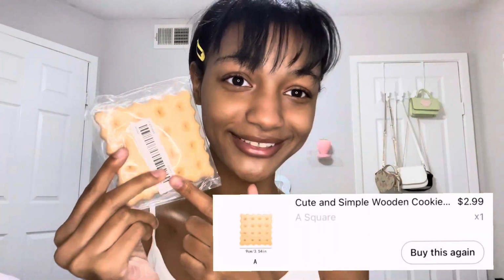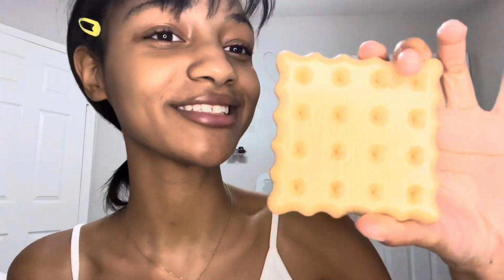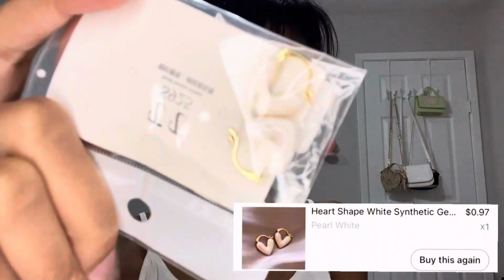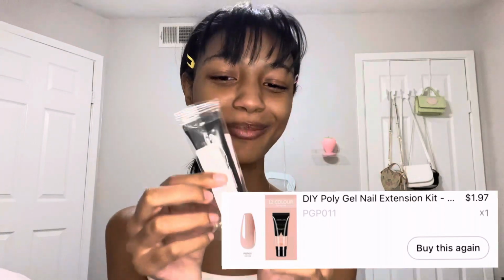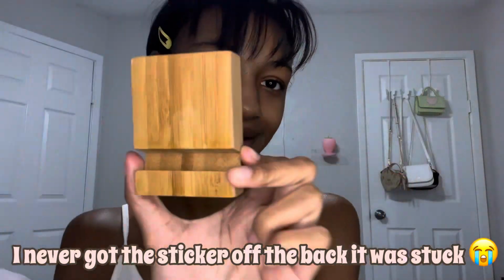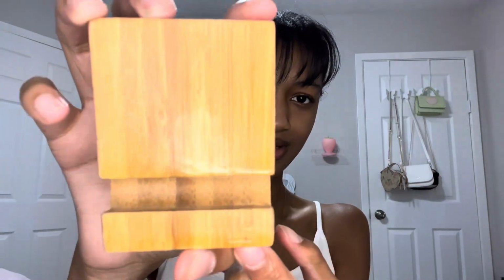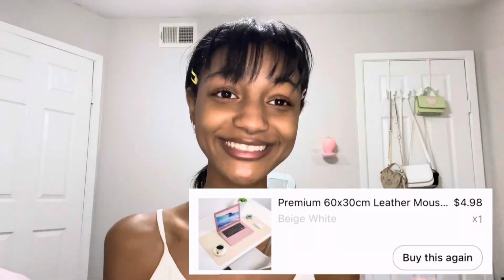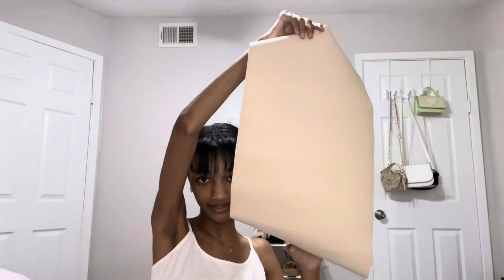TEMU HAUL | My first order 🧡vlog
TEMU HAUL | My first order 🧡

Is Temu even worth it ? Let’s find out ! I ordered a small haul for a first time experience!

[ᴅᴀɴɪ.ʜᴢ] NewJeans (뉴진스) - Supershy (ver. lo-fi)